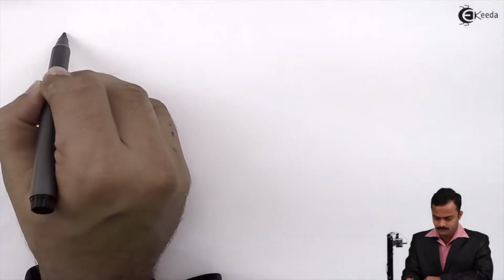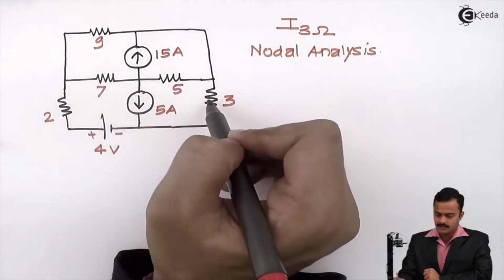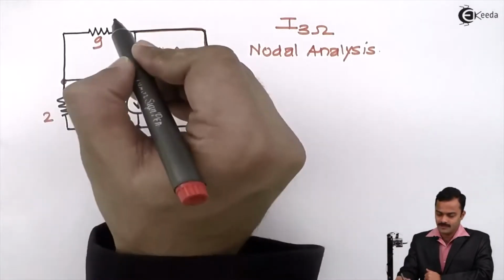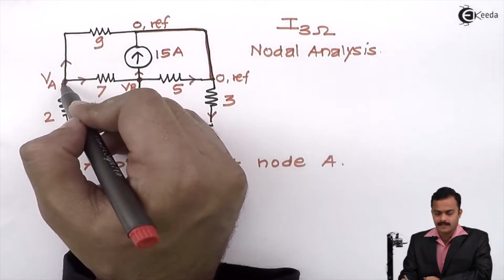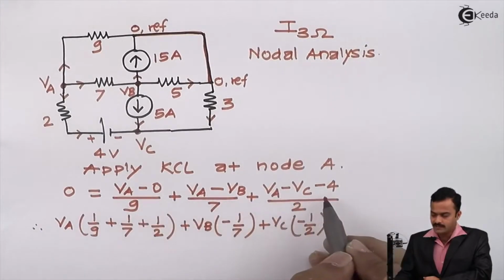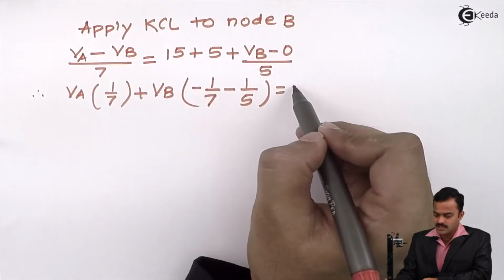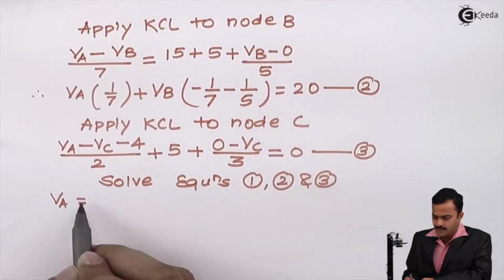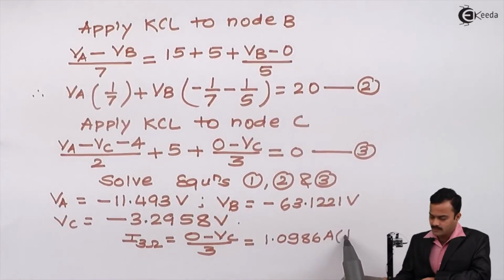Problem no. 10 on Nodal Analysis - DC Circuits - Basic Electrical Engineering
Welcome to our educational tutorial on solving Problem No. 10 using Nodal Analysis in DC Circuits. Whether you're a student delving into basic electrical engineering or an enthusiast eager to sharpen your circuit analysis skills, mastering nodal analysis is crucial, and this video is tailored to guide you through it step by step.

In this video, we'll tackle Problem No. 10, a challenging example that will deepen your understanding of nodal analysis techniques. From identifying essential nodes to applying Kirchhoff's Current Law (KCL) and Ohm's Law, we'll elucidate each concept to simplify solving this problem.